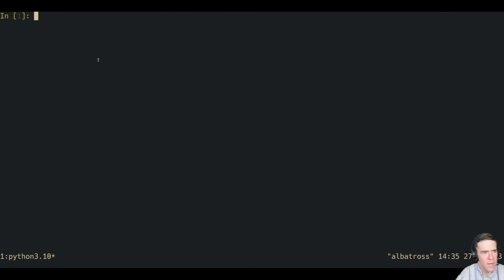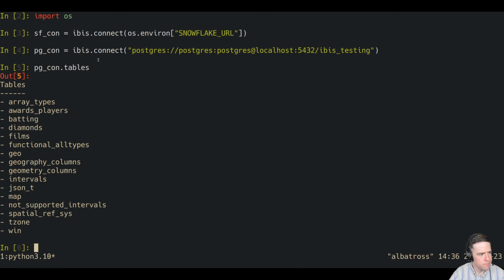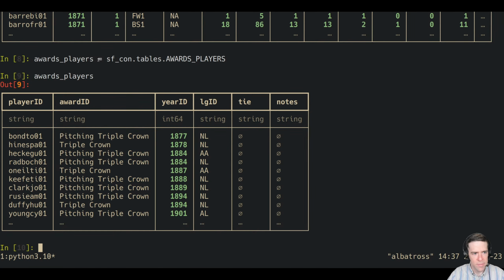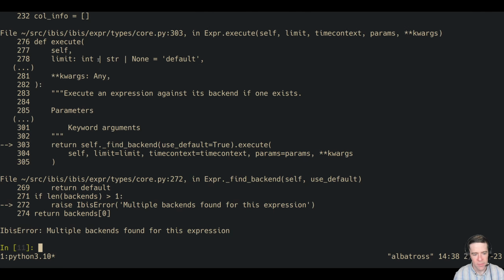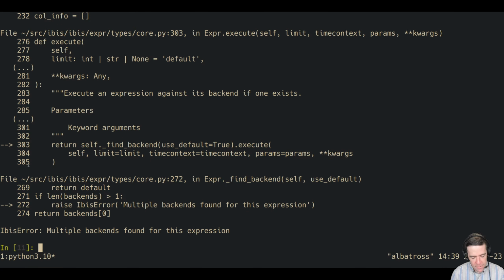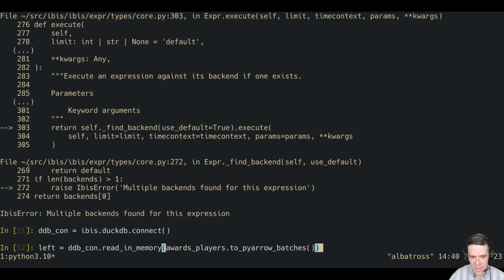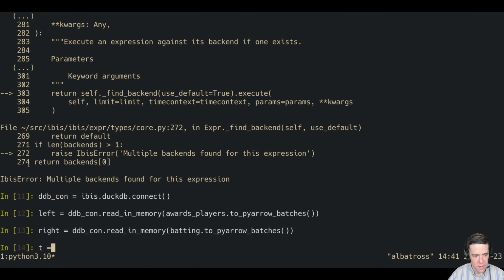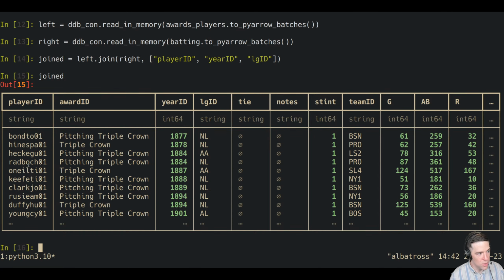PyArrow: Plumbing the bytes so we can Have Nice Things™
In this video I show how PyArrow allows ibis to support complex workflows including joining tables from disparate data sources while using minimal memory.